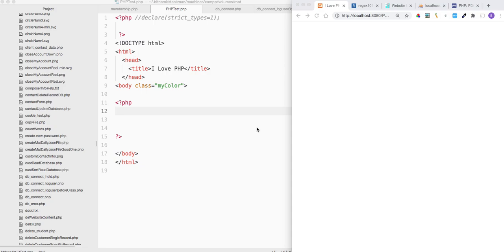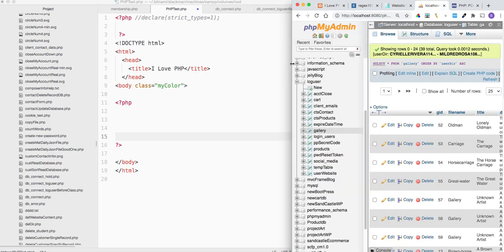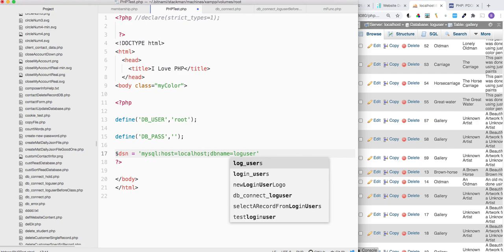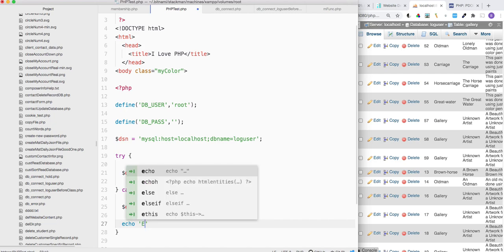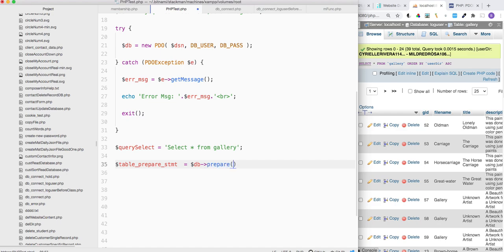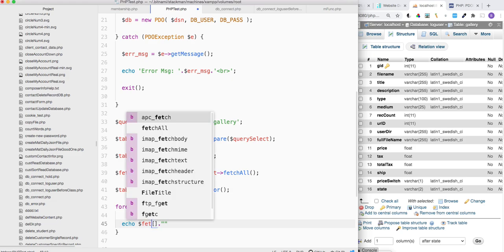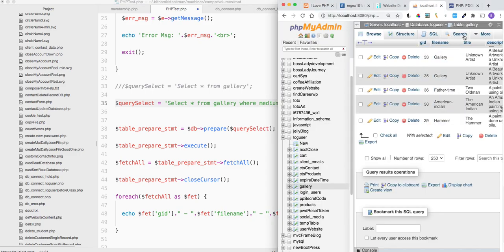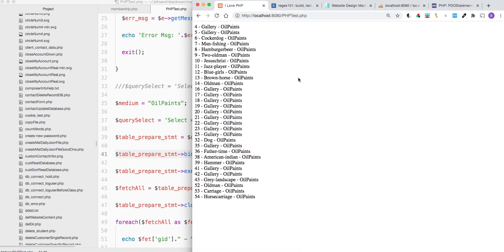Advance PHP | PDO - video #31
I use and I love “PDO (PHP Data Objects)”.  It is a database access layer.  It provides a fast and consistent interface for accessing and managing your databases.

There’s another way to get to your database by using “MySQLi”  it works for a procedural way of accessing your database.  And there’s the “MySQLi” that works for “OOP (Object-Oriented Programming)”.

This one only supports the “MySQL” database, but “PDO” is an advanced method along with MySQL which supports “Postgres”, “SQLite”, “Oracle”, and “MS SQL Server”.

Every DBMS has a specific “PDO driver” that must be installed when you are using “PDO” in every PHP applications.